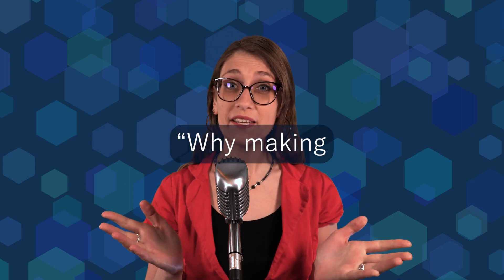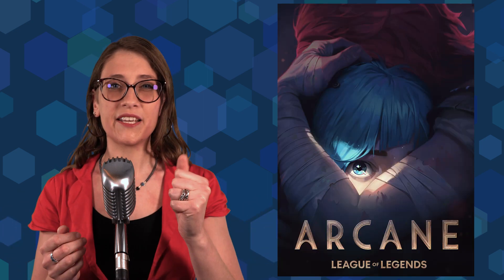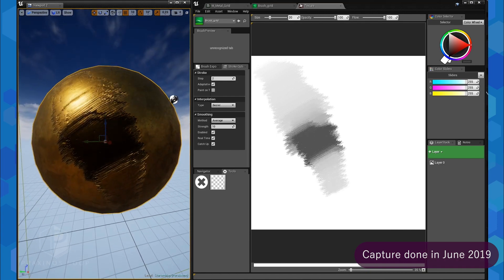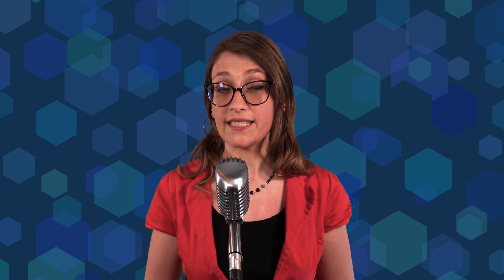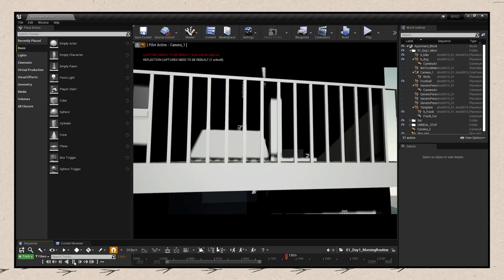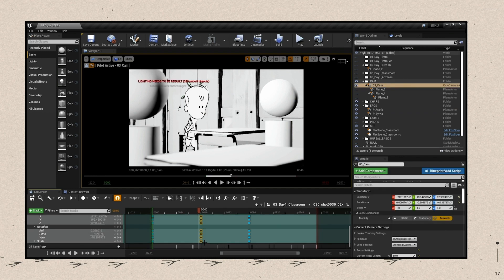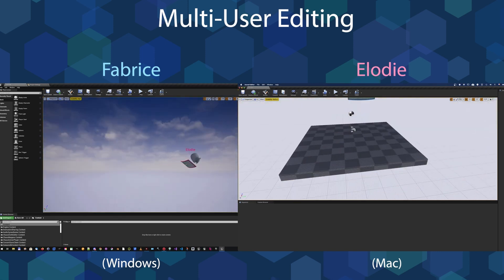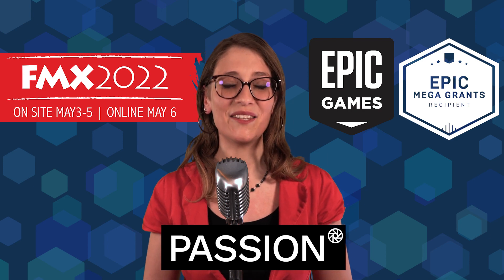Why bringing 2D into a 3D game engine may change the animation industry? | FMX 2022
Discover the very human adventure of Praxinos and its team, and how together they will achieve their ultimate goal: making the animation software "Odyssey".

In late 2018, a small group of 2D animation experts discovered the capabilities of the 3D real-time software Unreal Engine. The small group saw a huge potential in it for the animation industry, and decided to found Praxinos with the goal of designing an animation software that would combine their knowledge in the field of 2D with the power of Unreal Engine.

The challenge is bold, as there is so much to understand and learn. In spite of difficult and uncertain beginnings, Praxinos has been able to overcome problems to continue its progress.